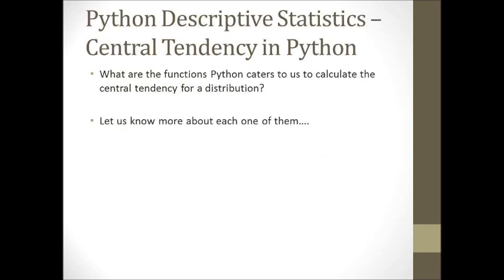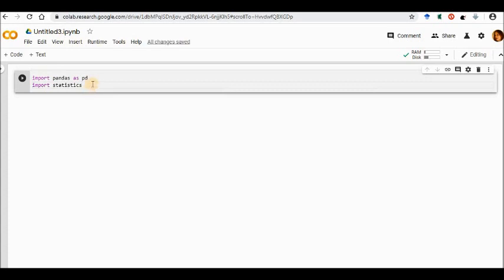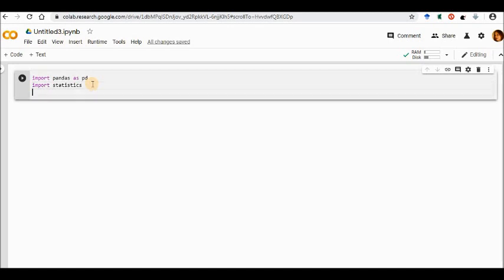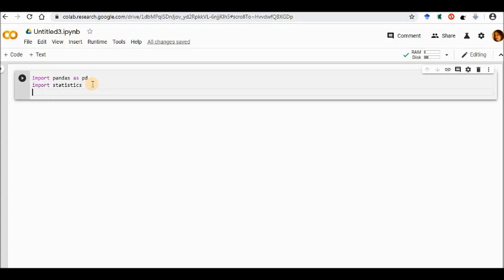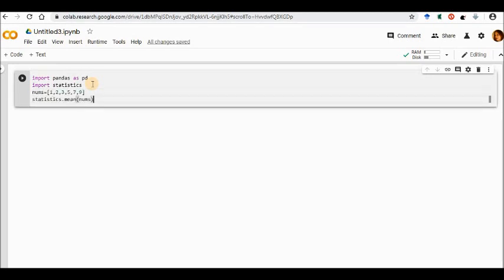Descriptive Analysis-Mean For Positive Numbers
In this video, mean for the positive numbers is exhibited for the analysis.